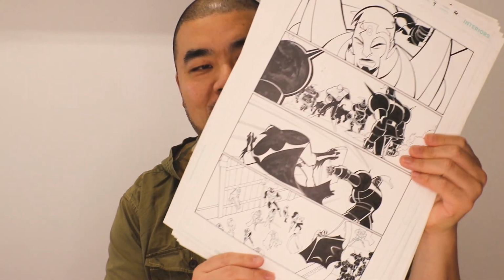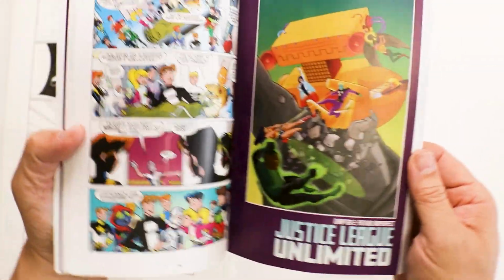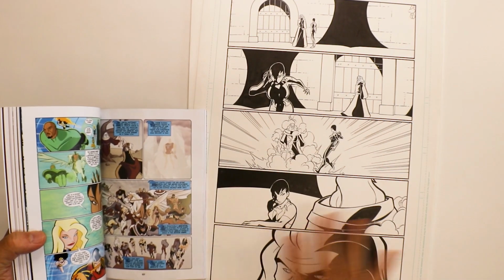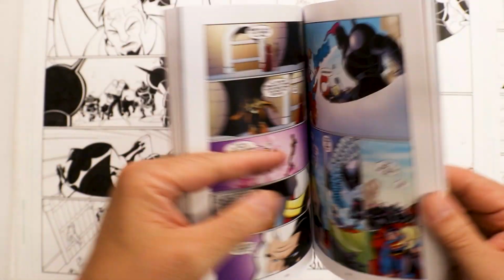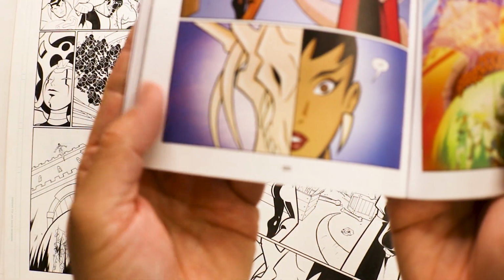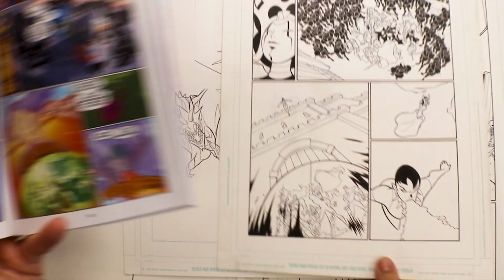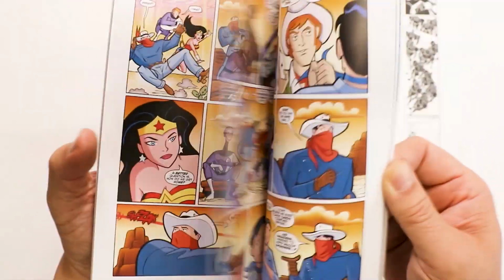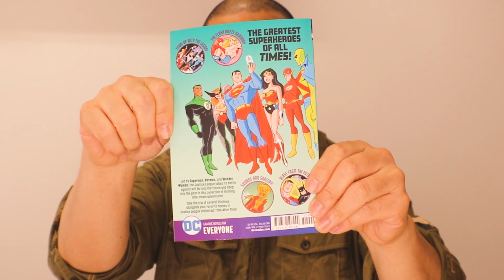Justice League Unlimited Time after Time Trade Paperback Graphic Novel Review & ORIGINAL ARTWORK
Comic Book Artist shares his Published Original Comic Artwork that was used to make the Justice League Unlimited Galactic Justice graphic novel.

Justice League Unlimited: Time After Time Paperback...

Justice League Unlimited: Galactic Justice...

Local Hero (Justice League Unlimited)...

Who Is the Question? (Justice League Unlimited)...

In the Dimming Light (Justice League Unlimited)...